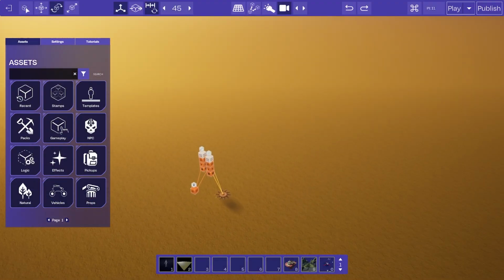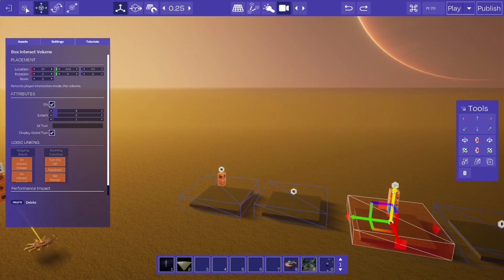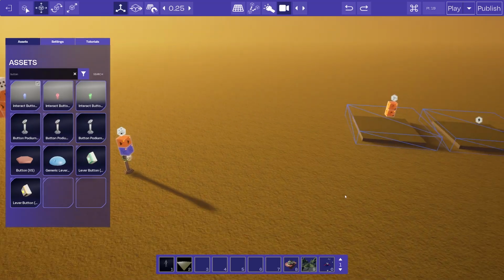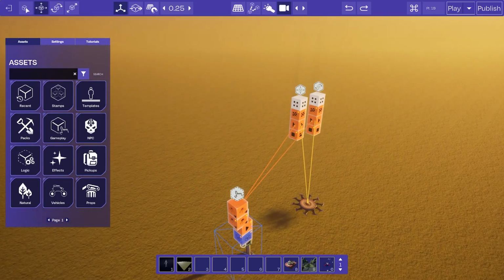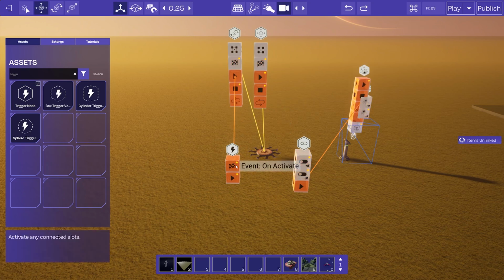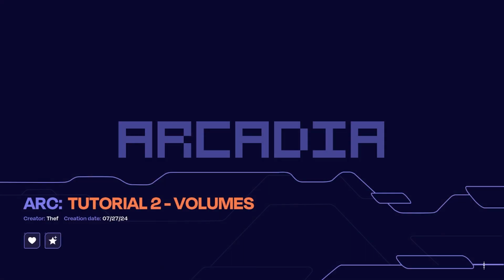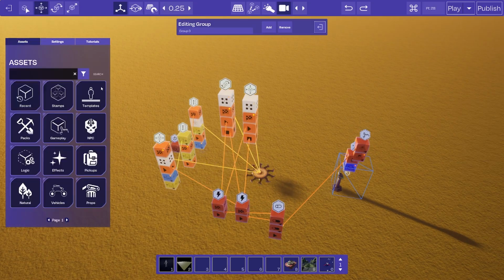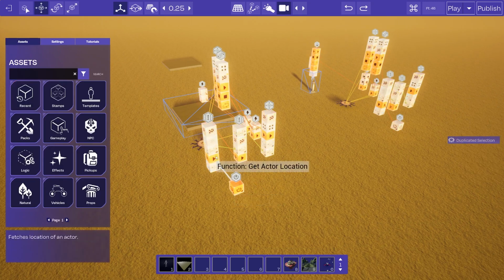Everywhere Tutorials - Volumes - Part 1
Today we will learn about various different volume nodes that exist in Arcadia, and how we can use them to interact with our spinning blade trap from the first tutorial.